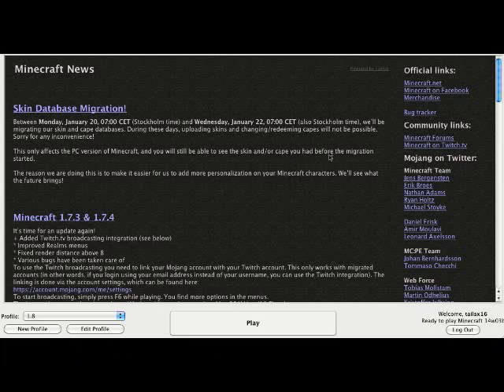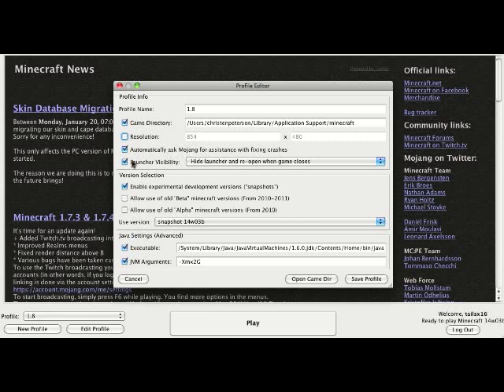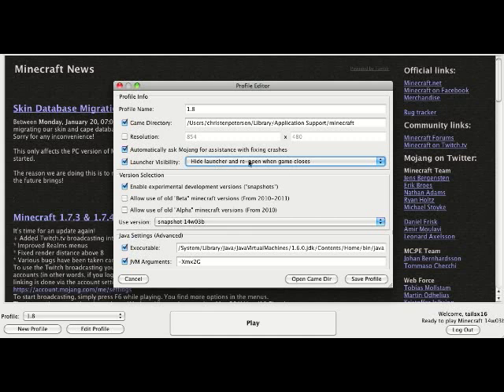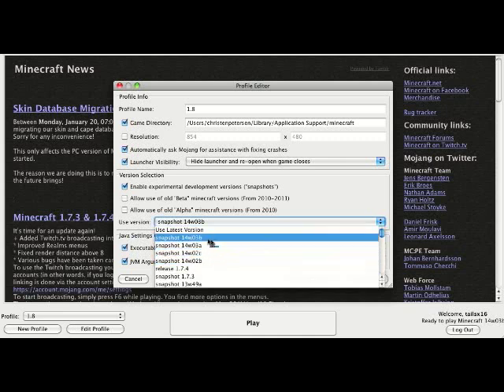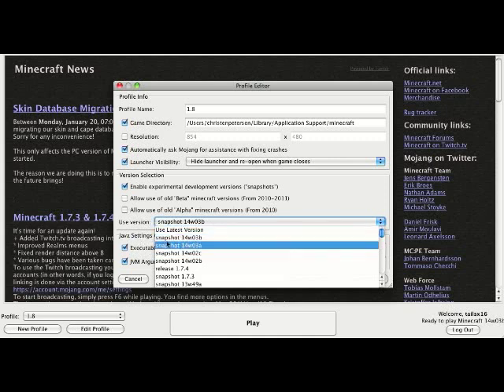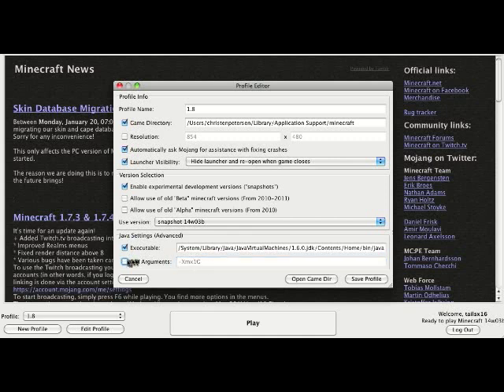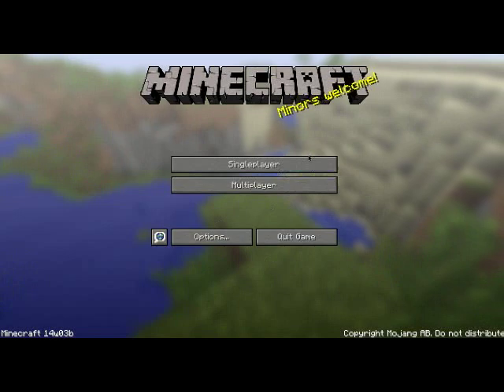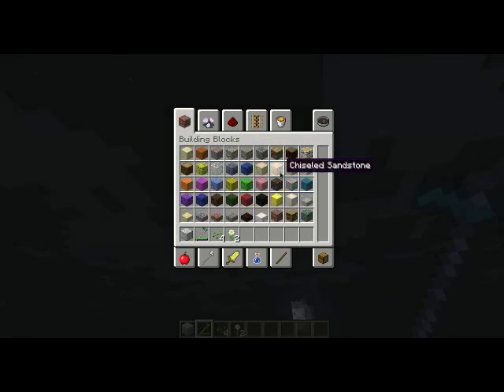how to change to snapshot 14w03b minecraft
watch as i teach every one how to change to 1.8 snapshot and watch as my voice cracks lol